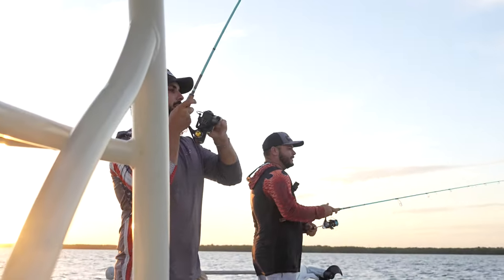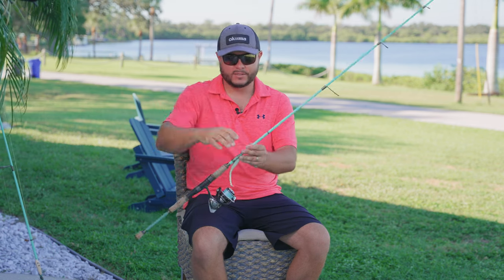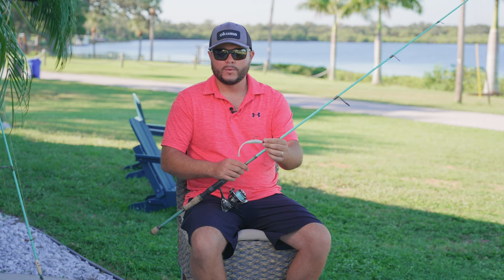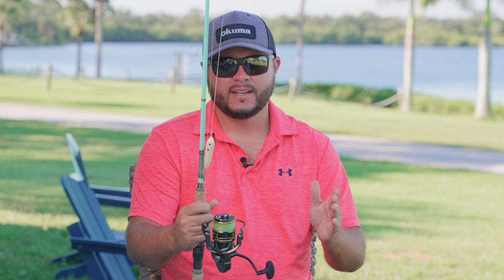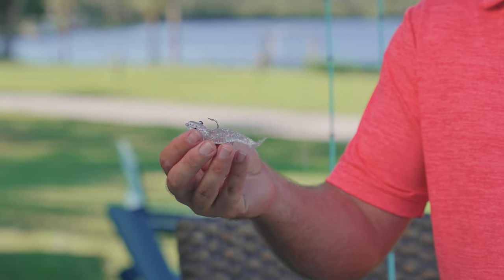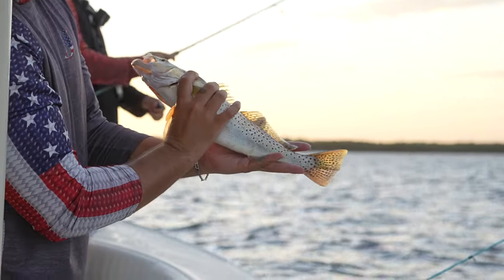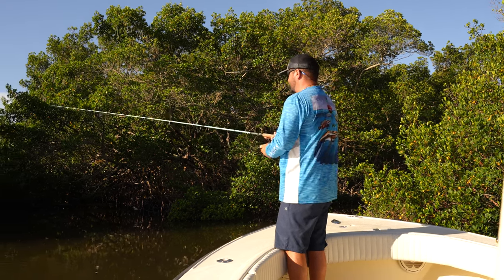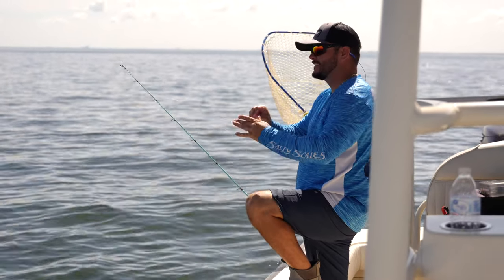How to Catch Speckled Trout - Top Three Artificial Lures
How to Catch Speckled Trout: in this episode, I show you my top three favorite speckles trout lures. I also discuss where and how to find good speckled trout fishing spots. Speckled trout are a great beginner's fish to target. They are easy to catch, reasonably easy to find, and great for kids. Their table fare is top-notch notch, too.